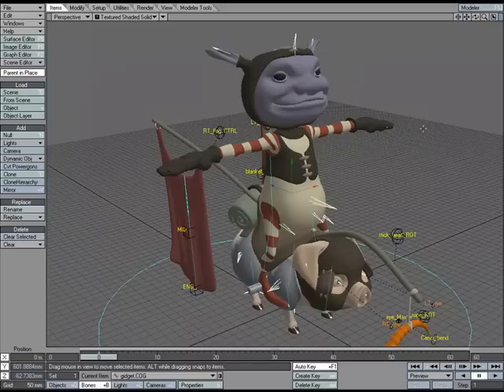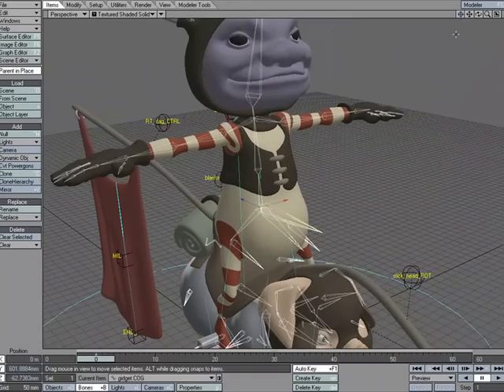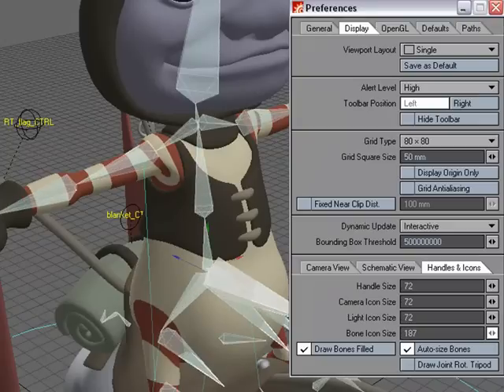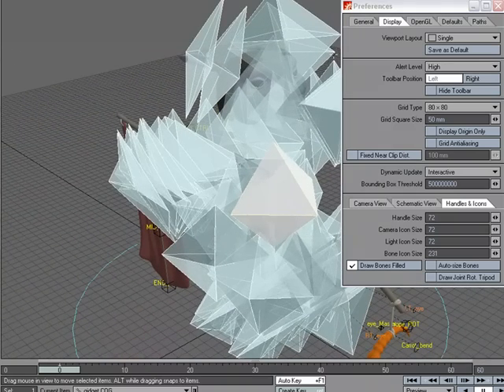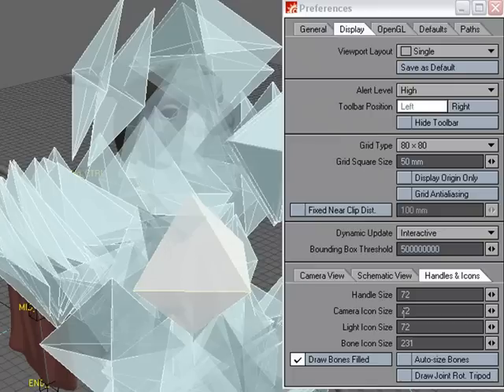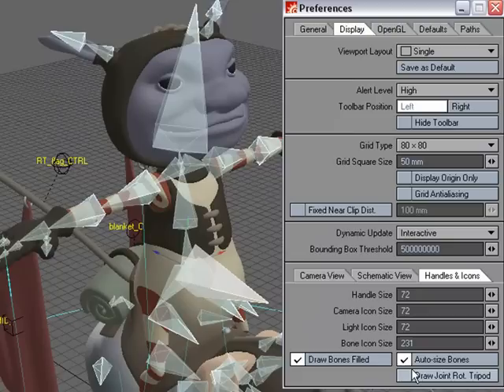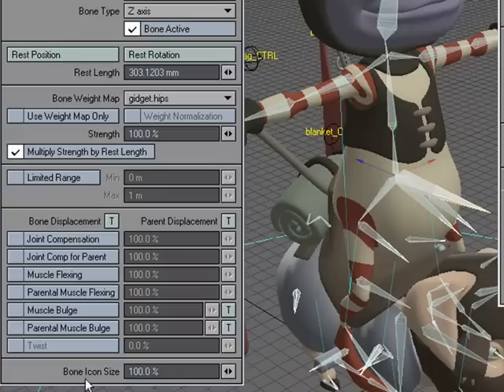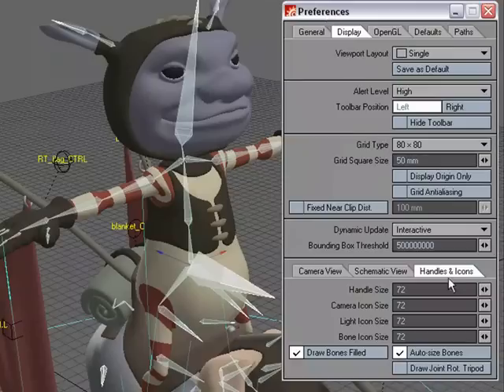Bone Display Tutorial in New